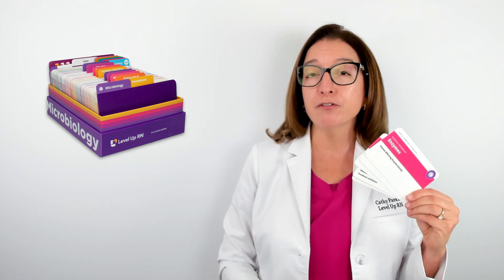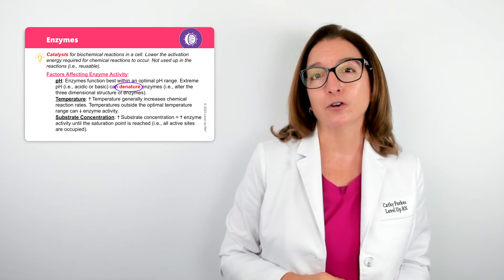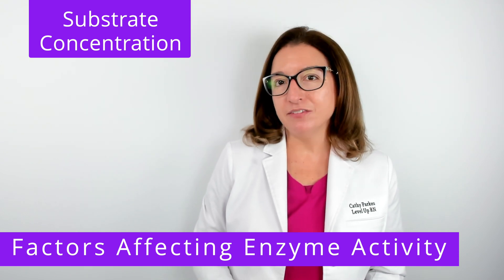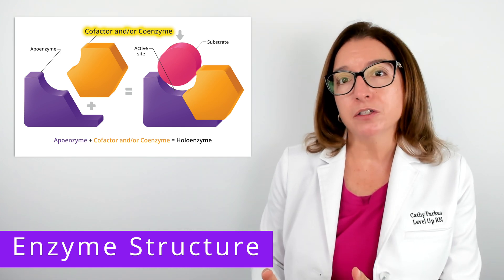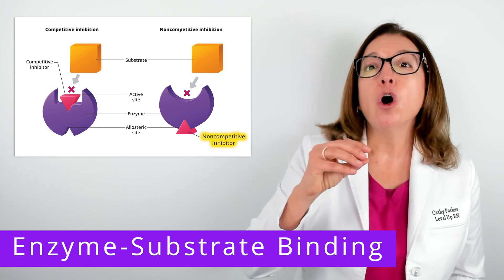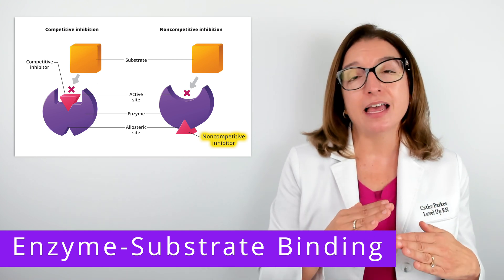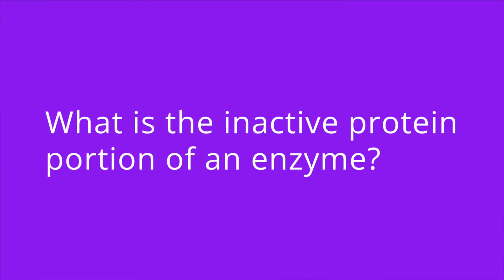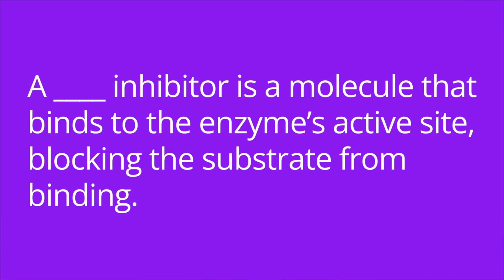Enzymes - Metabolism: Microbiology for Nursing School & Health Fields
Cathy discusses enzymes. She explains how an enzyme is a catalyst that lowers the activation energy in chemical reactions. Cathy discusses factors that affect enzyme activity, including pH, temperature, and substrate concentration. She reviews the structure of an enzyme, including a discussion of an apoenzyme, cofactors and coenzymes, and a holoenzyme. Cathy then explains molecules and mechanisms that increase or decrease enzyme activity, including: competitive inhibitors, noncompetitive (or allosteric) inhibitors, allosteric activators, and feedback inhibition (i.e., negative feedback). At the end of the video, she provides a quiz to test your understanding of some of the key information she covered in the video.

00:00 Introduction
00:41 Enzymes as Catalysts
1:15 Factors that Affect Enzyme Activity
2:24 Enzyme Structure
3:09 Enzyme-Substrate Binding
5:14 Quiz Time!